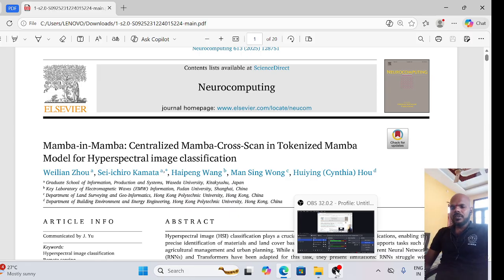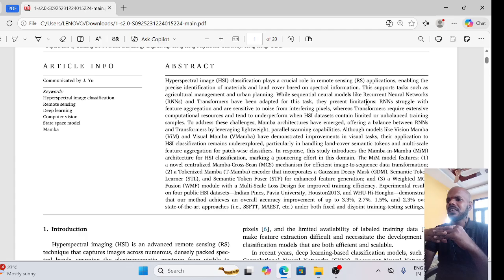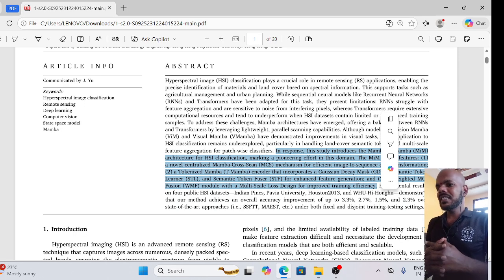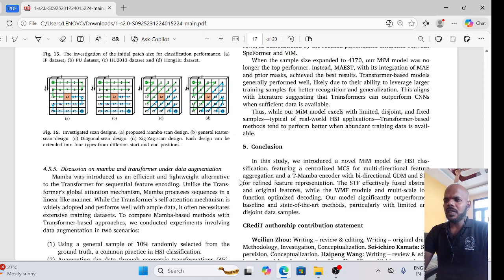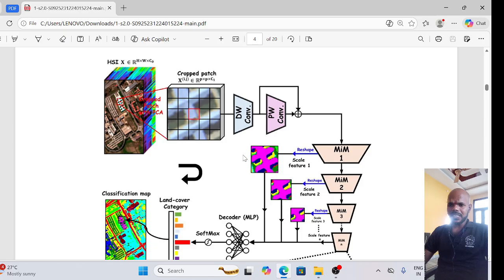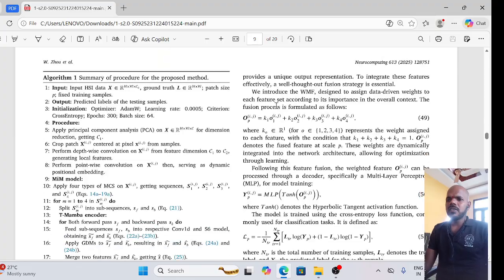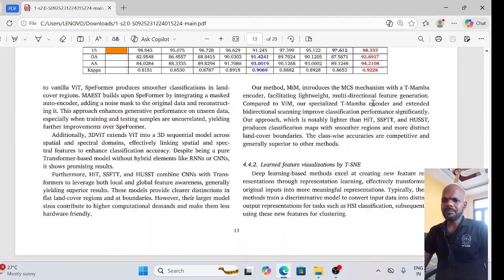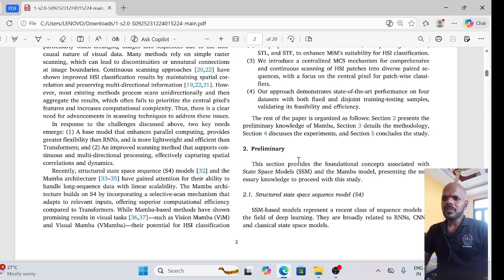How to read a research article; Step-by-step guide to better understanding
Learn how to read a research article effectively with this step-by-step guide designed for students, researchers, and academicians. This video explains how to understand the structure of a research paper, identify key contributions, analyze methods and results, and critically evaluate findings. Ideal for PhD scholars, MTech students, and early-career researchers aiming to improve their literature review and research comprehension skills.